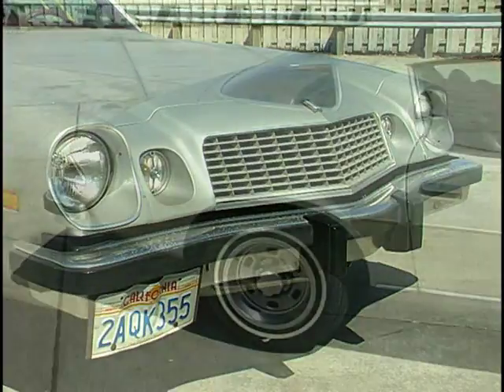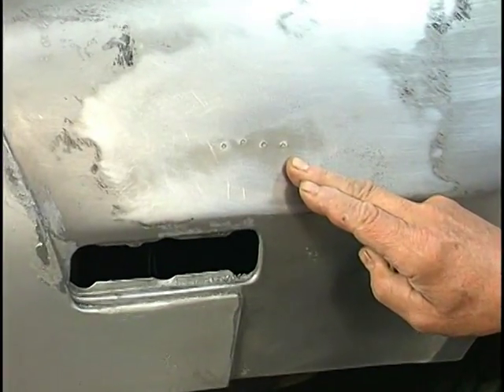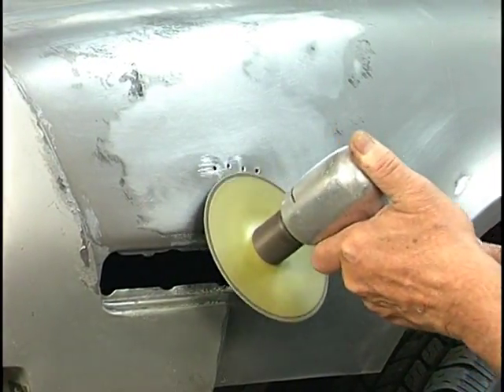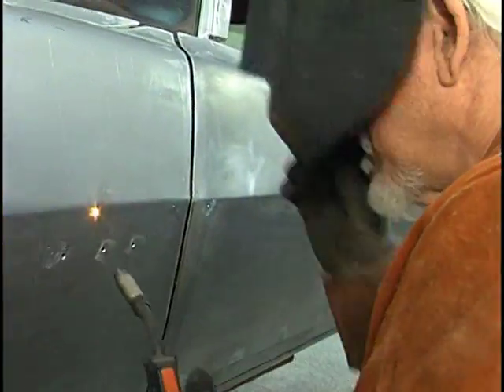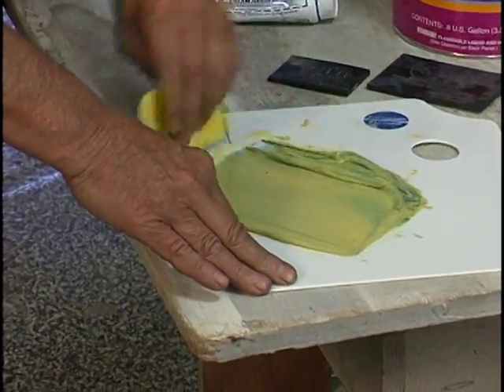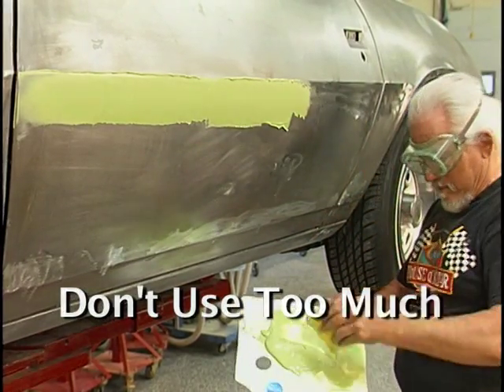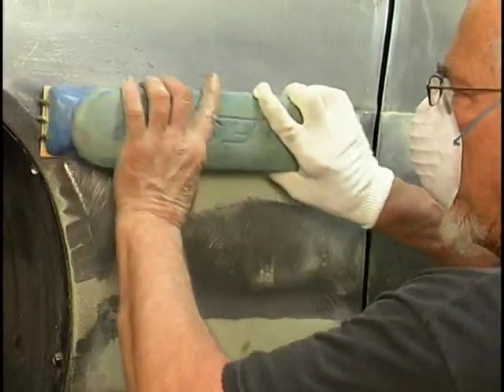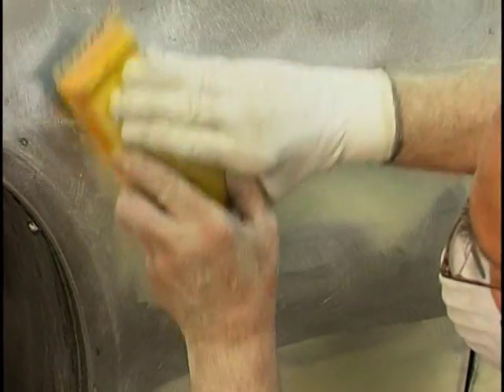House Of Kolor Clips Part 2 - How To Paint A Car 2 - John Kosmoski 2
These are some MORE clips from the full DVD of Kustom Painting Made Easy - By John Kosmoski of House of Kolor. The dvd is great and there is a ton of information in it.